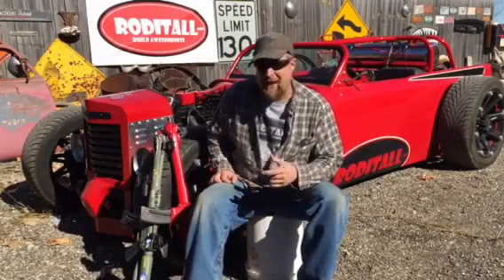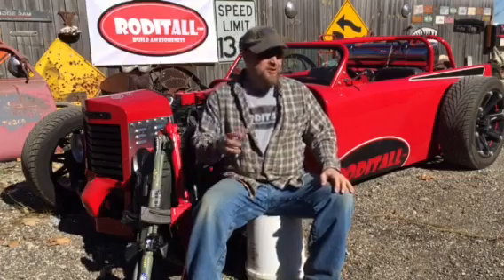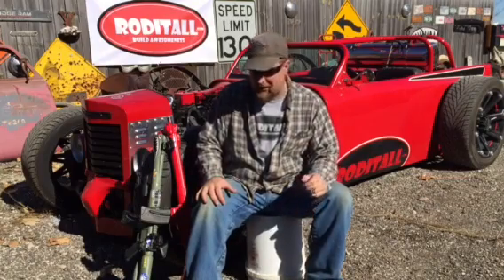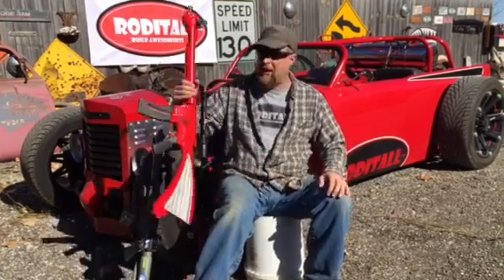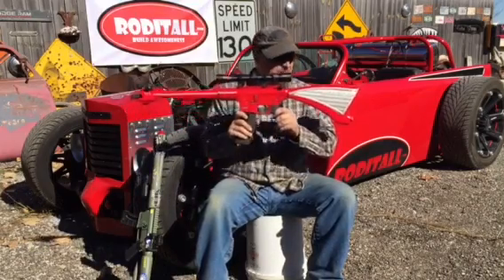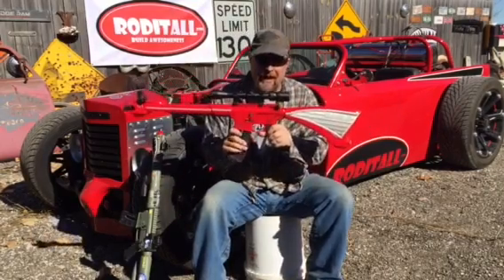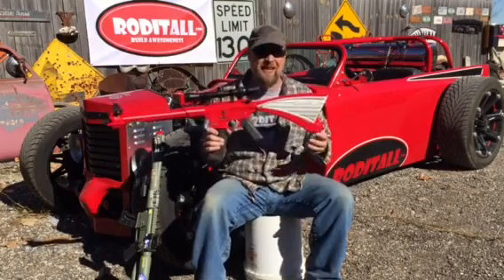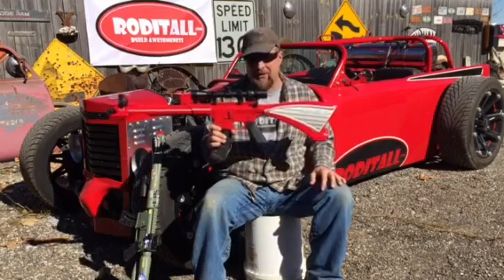roditall.com smith and wesson M&P 15-23 BelAR conversion